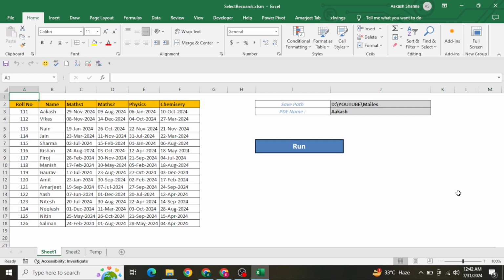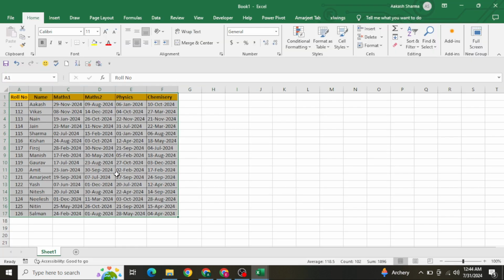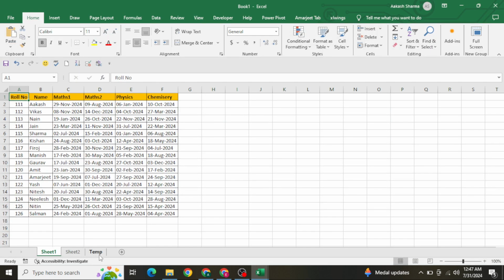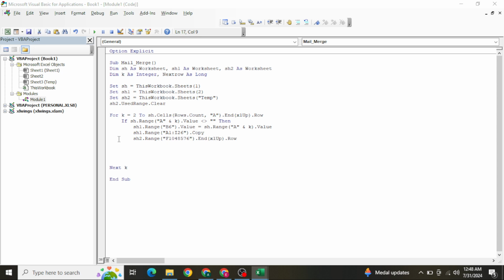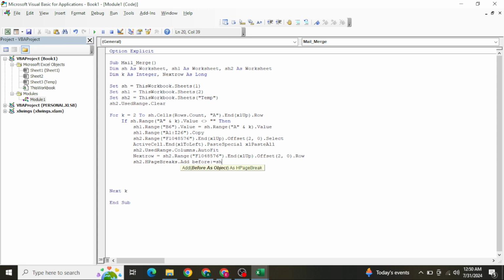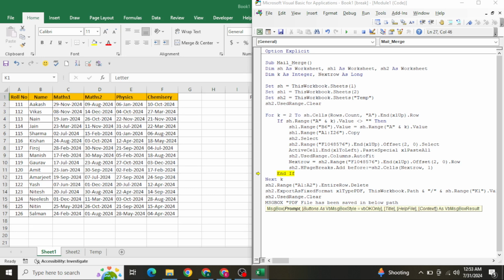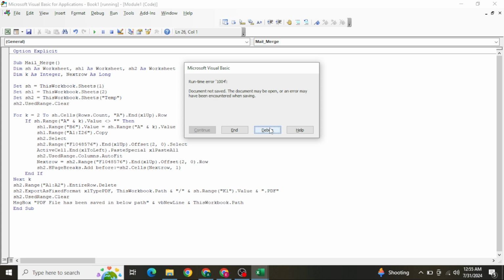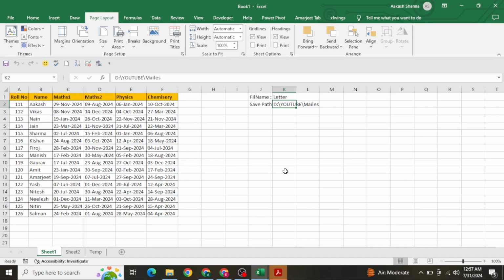Create Multi-Page PDF from Excel with VBA. Excel VBA and sql